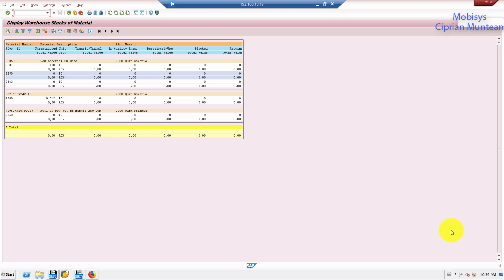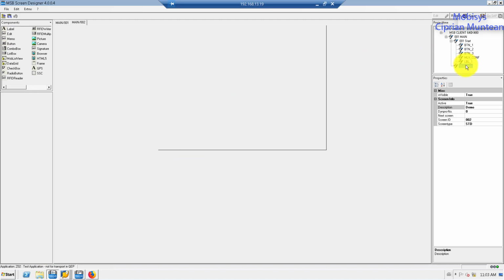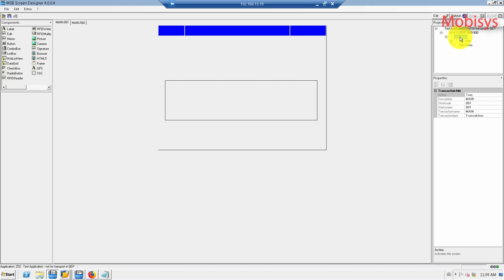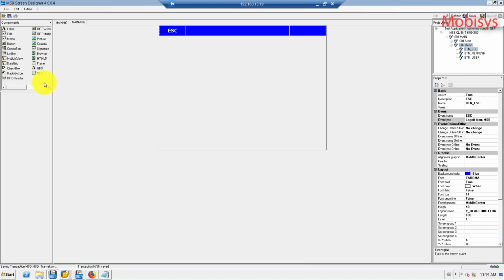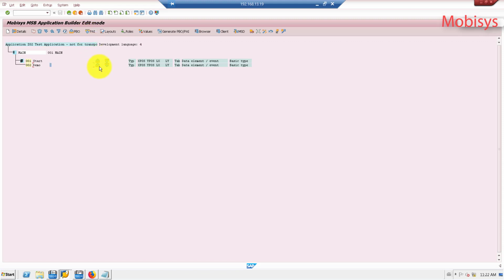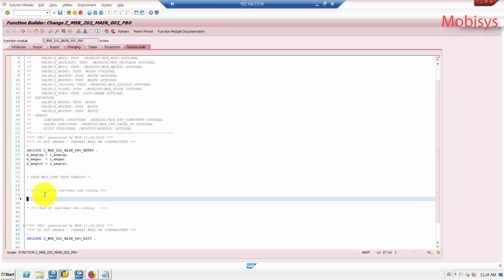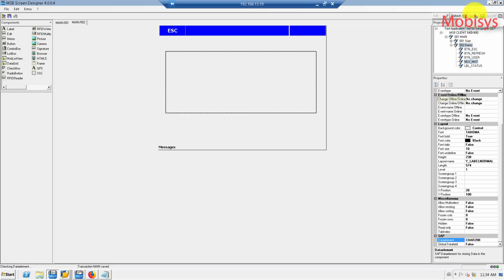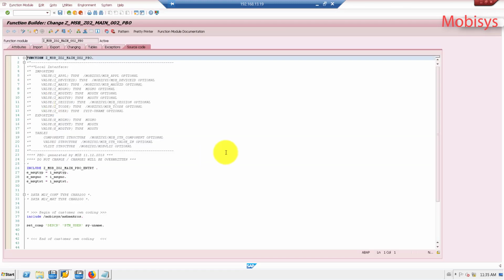Mobisys - Introduction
First steps in Mobisys - a framework used to enter/retrieve data from SAP in real time. The code behind Mobisys screens is made in ABAP.